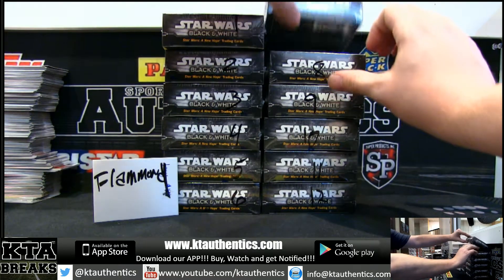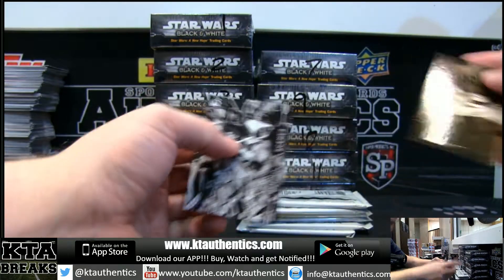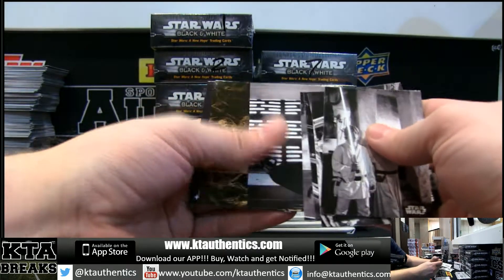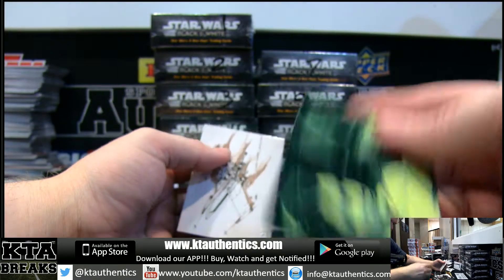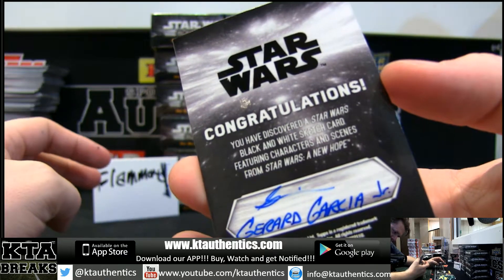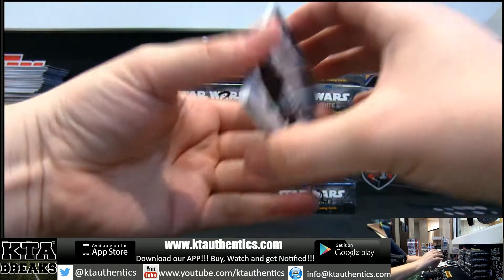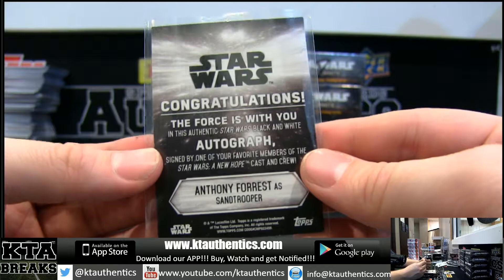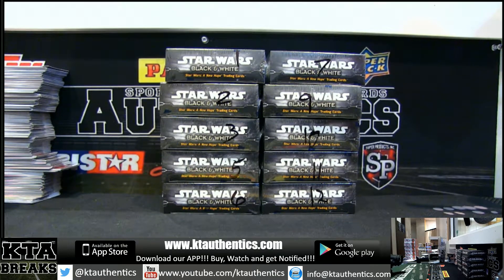KTAuthentics - Topps Star Wars A New Hope black and white 2 hobby box break - flammond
Topps Star Wars A New Hope black and white 2 hobby box break - flammond